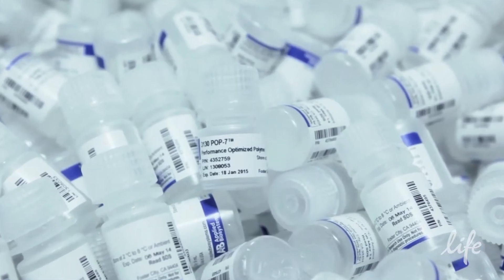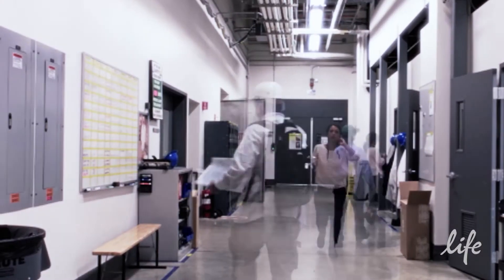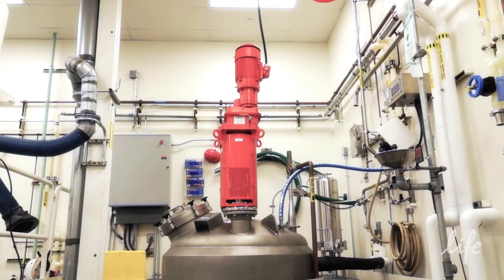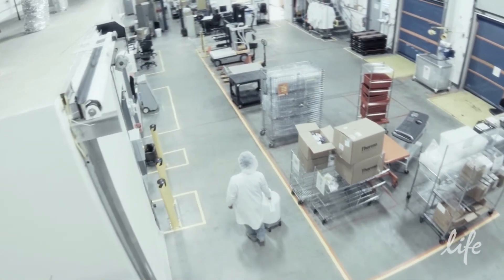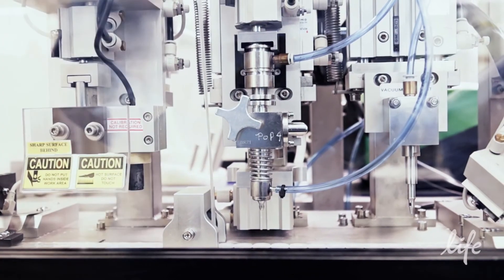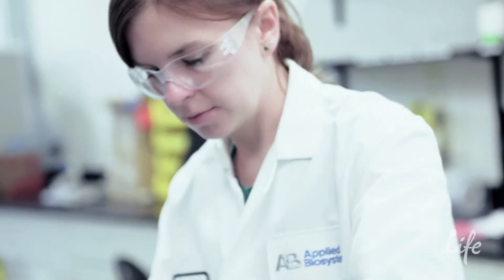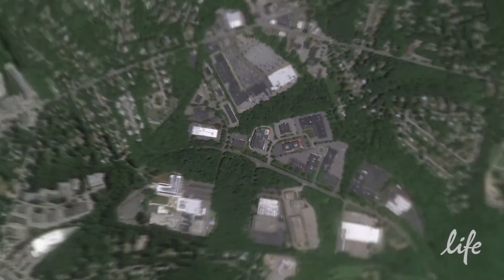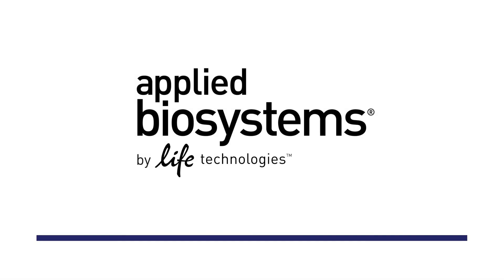Manufacturing Sanger Sequencing Polymer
The quality of polymer affects the quality of your sequencing results. Learn how polymer for Sanger sequencing by capillary electrophoresis is made, and about our commitment to providing high quality polymer to ensure your reproducible results.
Everyday, labs all over the world look at this bottle and they might see just a polymer that's used for sequencing by capillary electrophoresis. But when really look at it, it's not just a bottle of polymer -- it's a bottle that needs to perform day-in and day-out in your lab, giving you consistent results to advance discovery and improve life. And with so much depending on this little bottle, it all starts with a beautifully complex journey. The starting materials in polymer are actually quite straight-forward, but that's not what makes a great sequencing polymer. What makes a great polymer is meticulous attention to detail, and our unwavering commitment to researchers like you all over the world. This all starts with team of passionate people in this building... and really big reactors.

The raw materials are flooded into these giant stainless steel reactors, each holding hundreds of gallons of materials. Reactions of this size require intelligent software and systems to continuously monitor quality and ensure batch-to-batch consistency. Now this polymer is ready to be outfitted in its appropriate container. That means we need to outfit ourselves for clean-room conditions to ensure your get the cleanest products possible. There is where the polymer takes the form that you use everyday -- POP4, POP6, POP7 -- in any volume you need for your research. We package thousands of kits every week in this room. But before any one of these boxes gets to your lab, we run the polymer through exhaustive quality control testing.

The mission of the quality control lab is test our polymer under the same conditions your experience every day. This means having every type of Genetic Analyzer on hand so we stand behind the polymer's performance when it arrives in your lab. The other half of quality, the half you'll never really see, is not a process -- but a culture. We take this seriously, never settling for good enough, and constantly questioning how we can make things even better. And it's only when the highest standards are met, that we allow this product to pass through these doors and around world.

Whether your journey is taking you through cancer research, drug discovery, GMO detection, forensics, you'll see that this it's not just bottle of polymer. We can't wait to see what you discover.